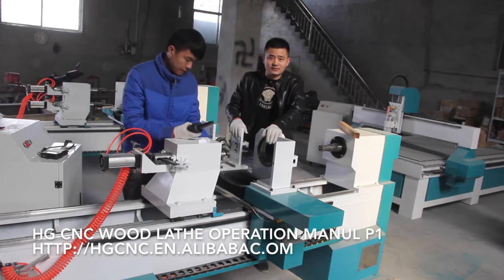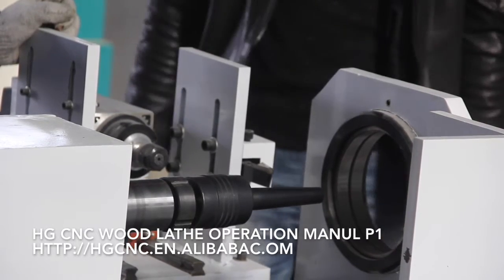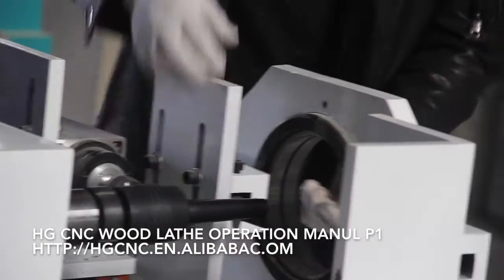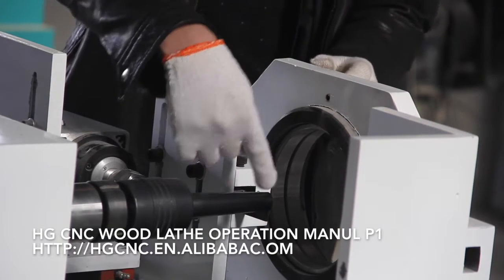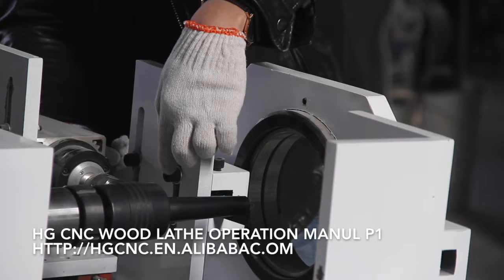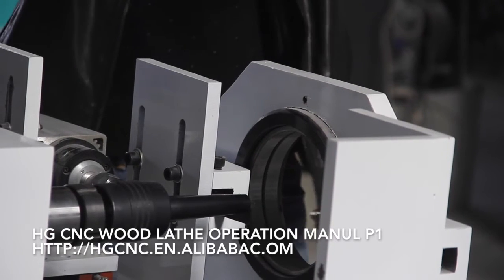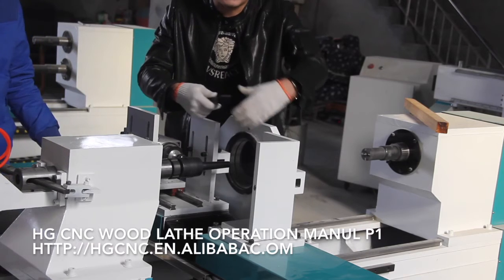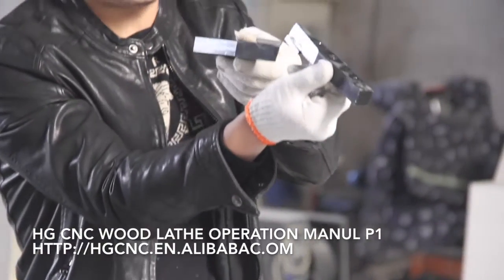HG CNC WOOD LATHE OPERATION MANUL P1